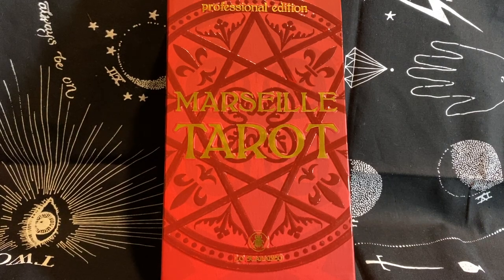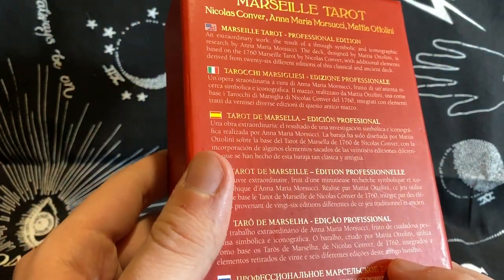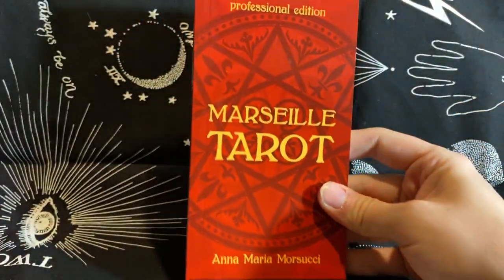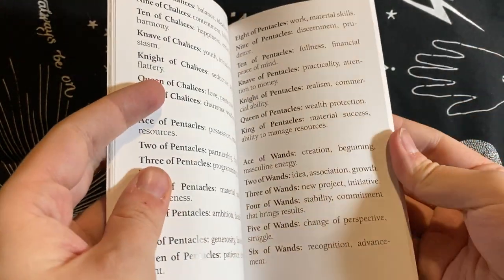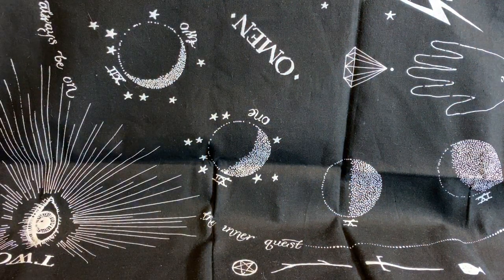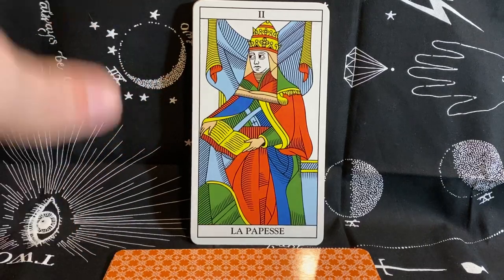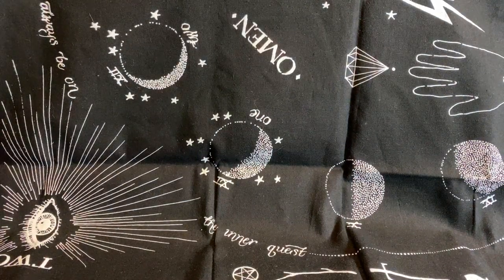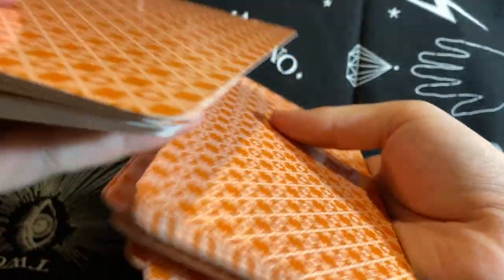Marseille Tarot Professional Edition Unboxing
BOOK A READING!: Come chill with me on Skype with a reading